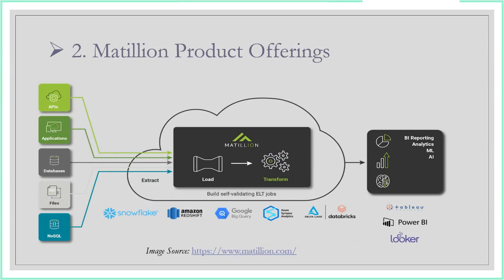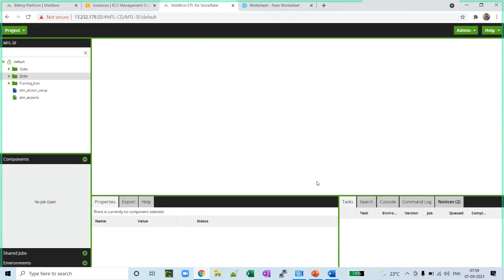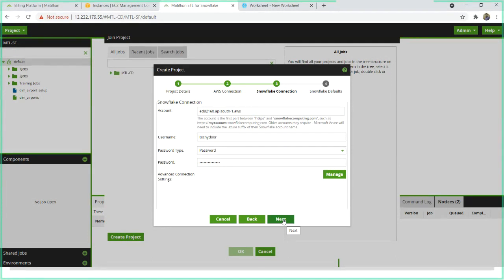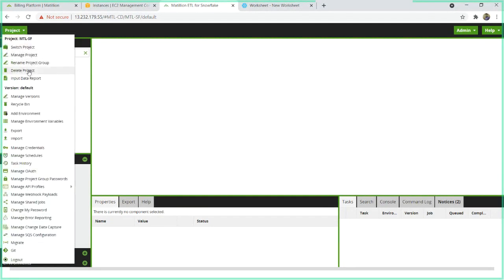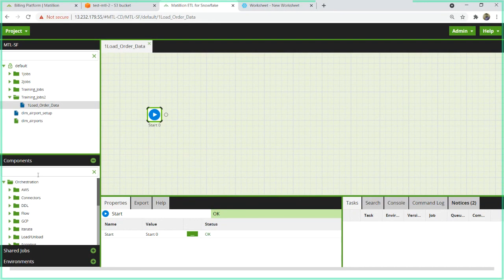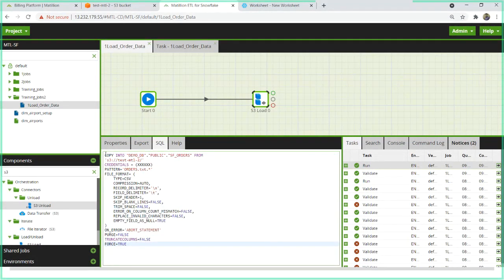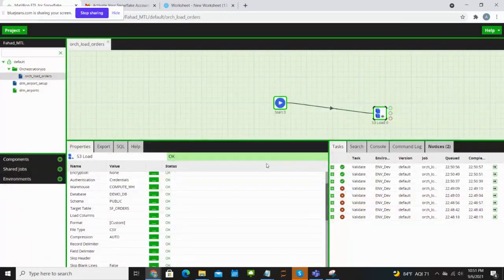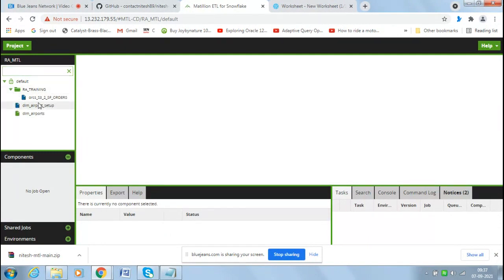Matillion 2nd Session